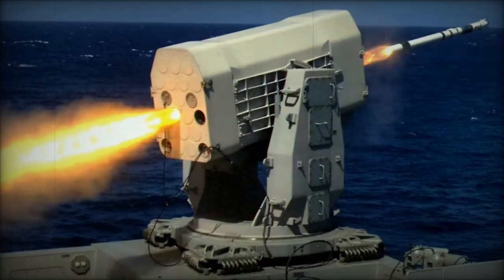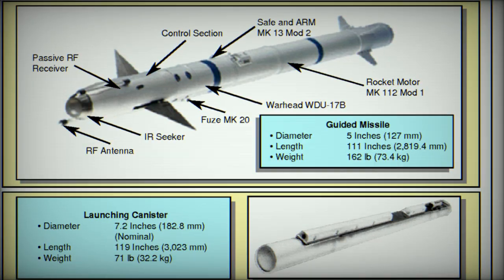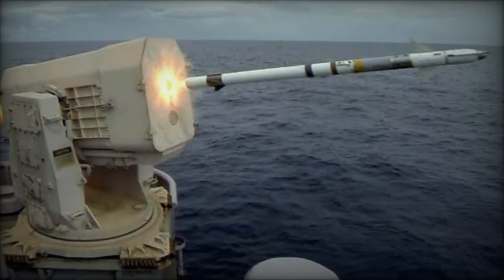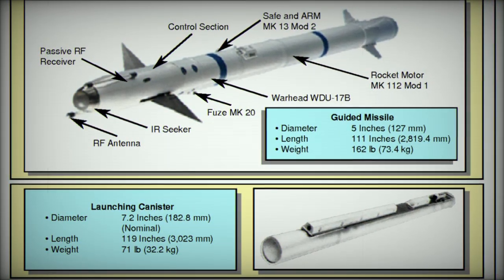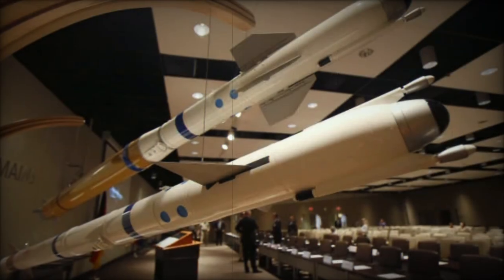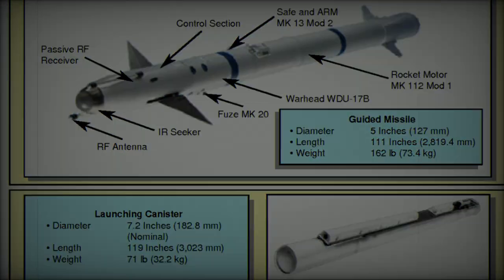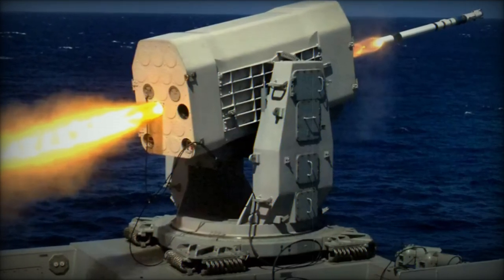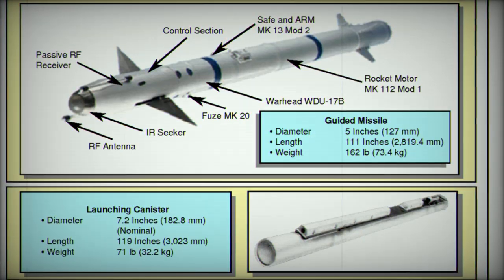US approves sale of Rolling Airframe Missiles to Japan for enhanced defense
The US State Department has approved a significant military sale to Japan, including up to 212 Rolling Airframe Missile (RAM) Block 2B Tactical Missiles, valued at $360 million. These advanced RIM-116E RAM Block 2B missiles enhance Japan's maritime defense by providing cutting-edge area protection against missile threats. The dual-mode seeker, combining passive radio frequency (RF) and infrared (IR) guidance, ensures high accuracy in complex electronic warfare environments. Capable of reaching supersonic speeds, the RAM Block 2B is designed to intercept agile sea-skimming missiles, defending Japan's naval fleet against regional threats like China’s YJ-12 missiles. This sale also includes an Intermediate Level Maintenance Facility (ILMF), ensuring long-term operational readiness for Japan's defense forces. The RAM Block 2B's modular design enables deployment across various naval platforms, reinforcing Japan's multi-layered defense strategy in contested maritime regions.